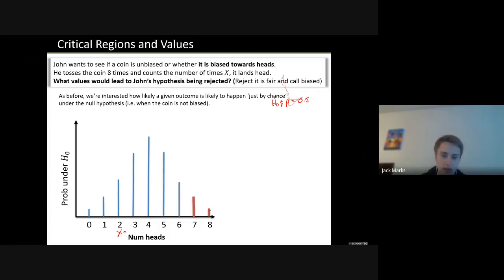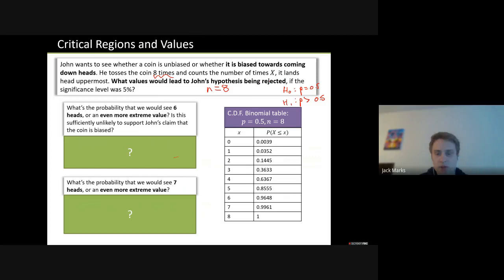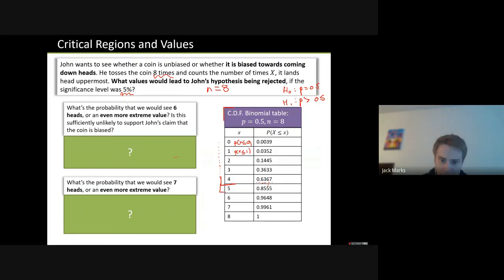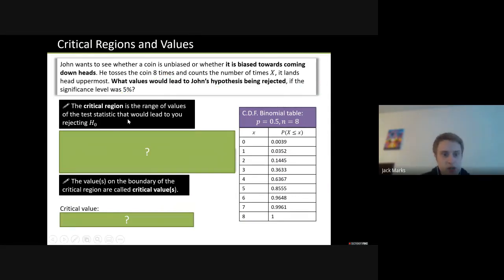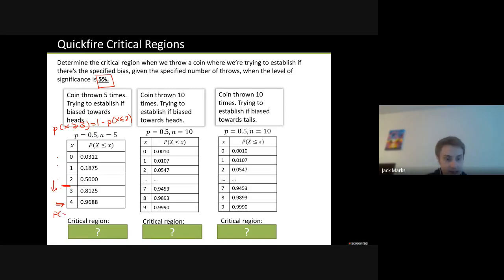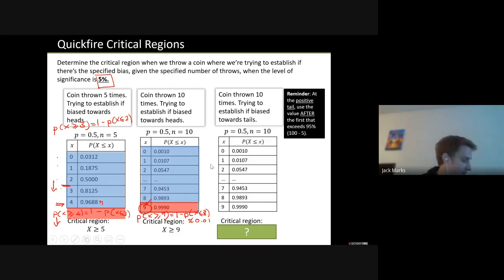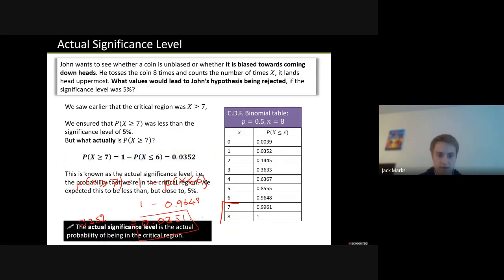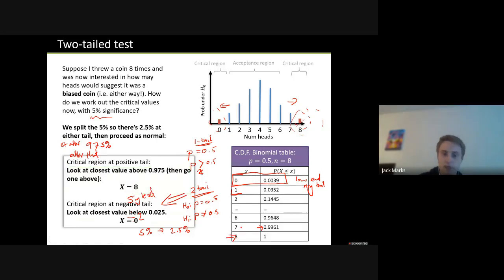Stats - Y1 - 7B - Critical Values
This video matches chapter 7: Hypothesis Testing from the Pearson Edexcel Applied Maths book for Year 12 A level Maths.